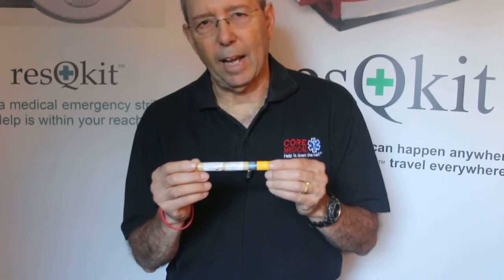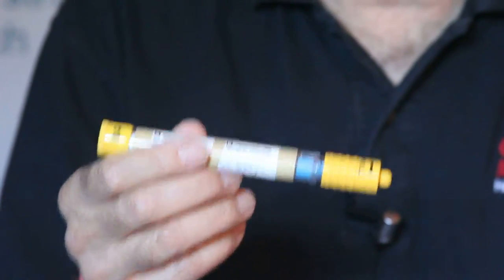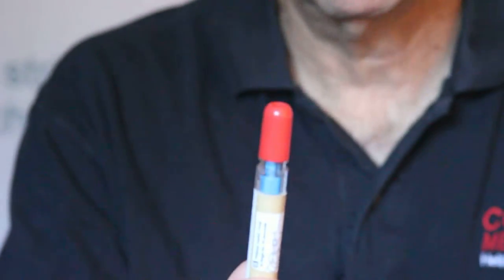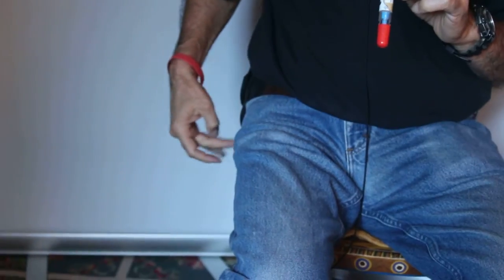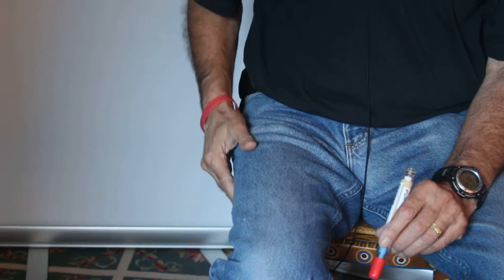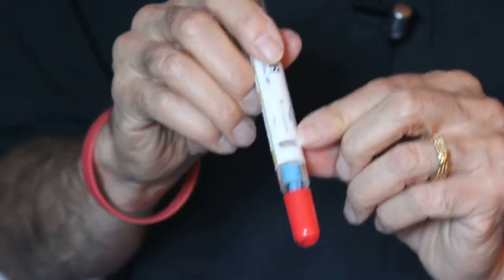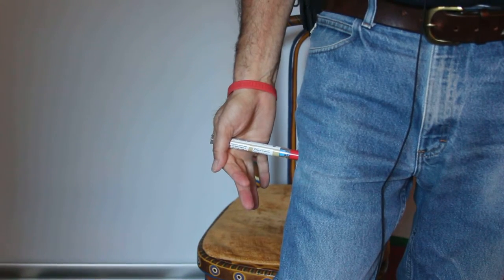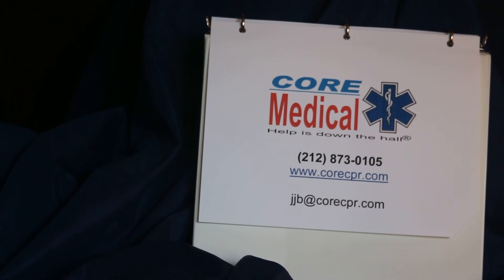Epi Auto Injector Use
Anaphylaxis (airway associated choking) is a true emergency. Use of an epi-autoinjector pen  can alleviate the symptoms and provide relief.  Remember that epi is a fast acting, short lived medication and in many cases it is advisable to use with an anti-histamine (Benadryl, for instance).  Please check with your doctor.